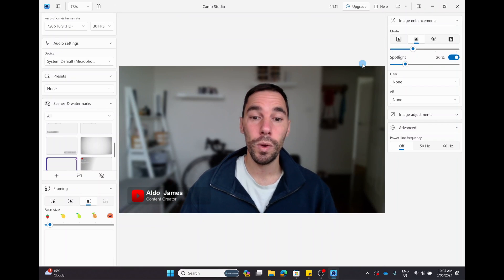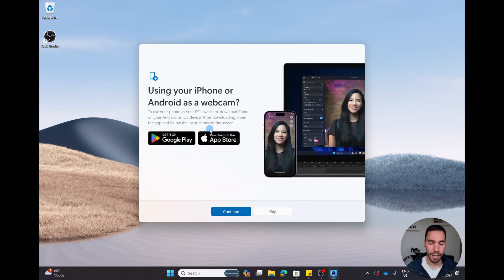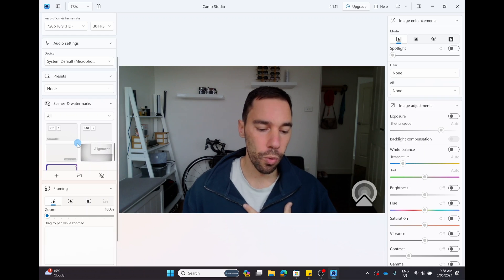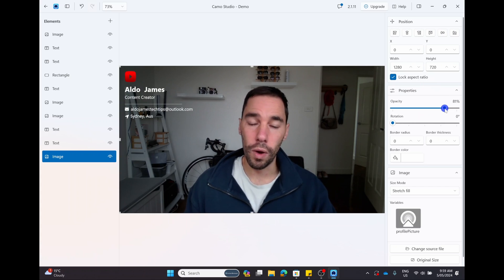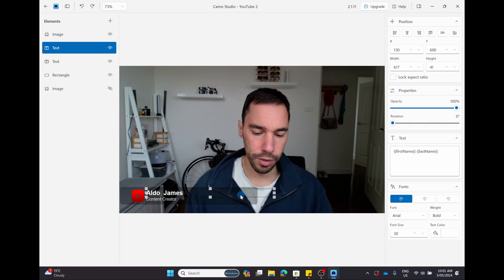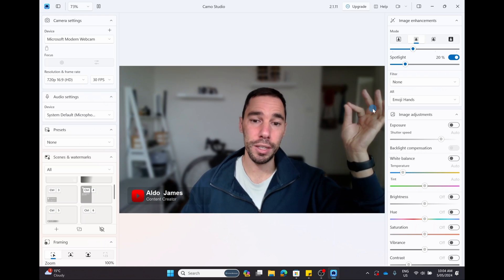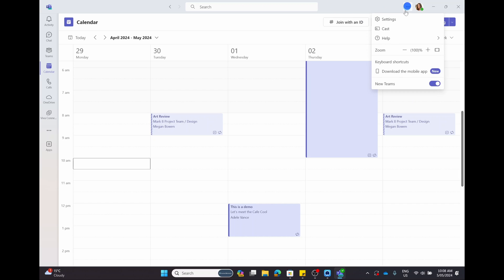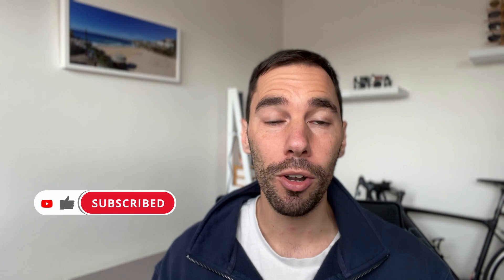Master Your Webcam! Elevate your calls on any video platform!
Learn how to take your webcam game to the next level with the Camo Studio app! Elevate your video calls on any platform by adding background blur, details, and AR tracking for free.

Timestamps:
0:00 Demo
0:15 Intro
0:22 Downloading Camo Studio on Windows
0:51 Settings up Camo Studio
2:11 Customizing our Webcam Experience
2:46 Creating a custom Scene and Watermark
4:58 My Most Used Scene
6:17 Adding a background blur, spotlight and AR options
7:41 Turning on Autoframing
8:33 Changing your settings in online calls like Teams, Zoom and Google Meet